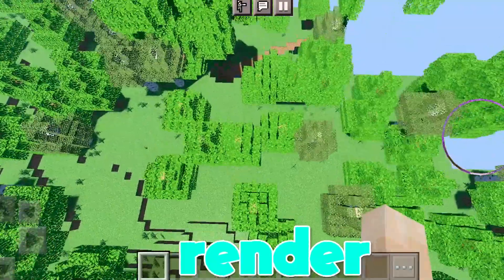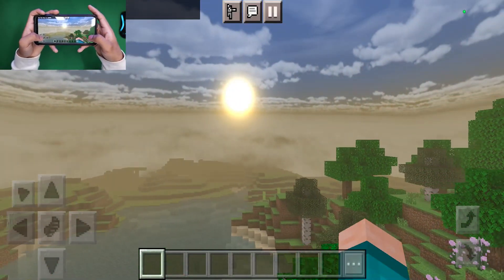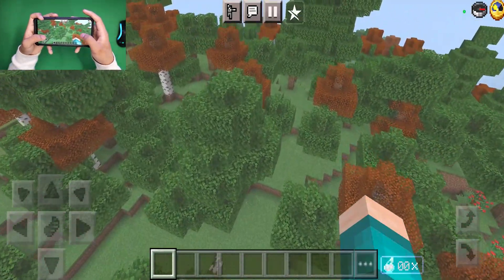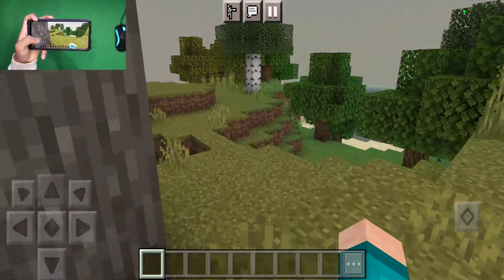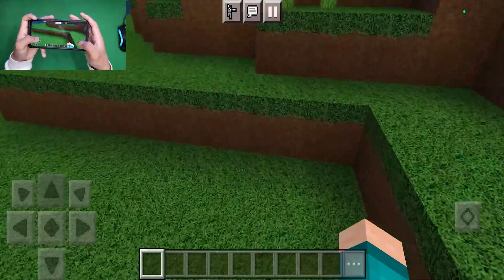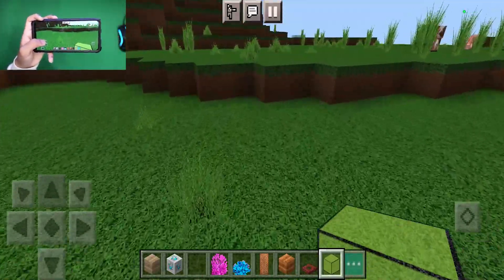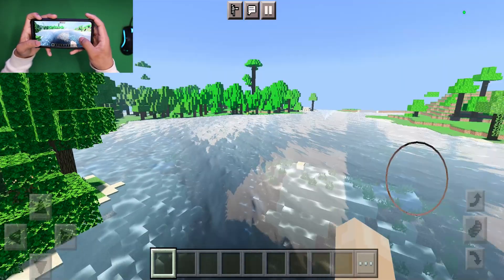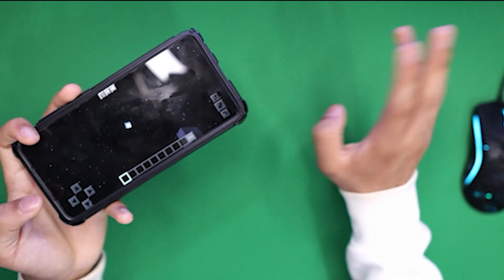5 Working Shaders For MCPE 1.19 Render Dragon! - Minecraft Bedrock Edition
5 Working Shaders For MCPE 1.19 Render Dragon! - Minecraft Bedrock Edition

0:00 Intro
0:02 #5 NRRDS Shaders
0:33 #4 Astral Shaders
1:07 #3 F.O.G. Shaders
1:43 #2 Real Resource Shaders
2:25 #1 Chill Voxel Shaders